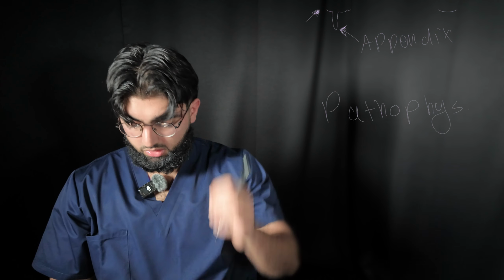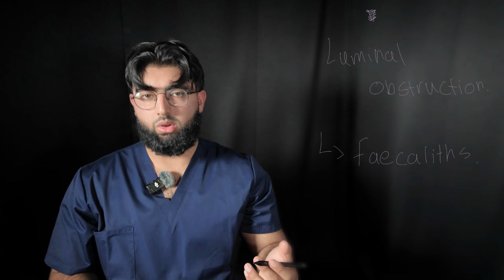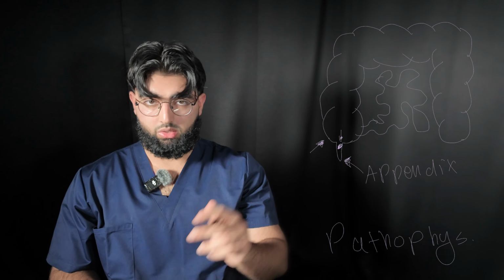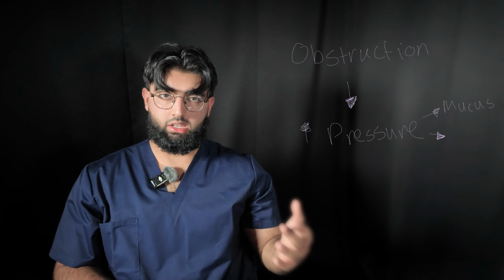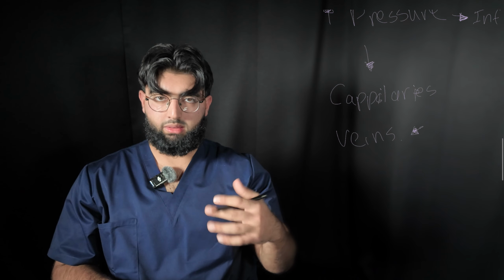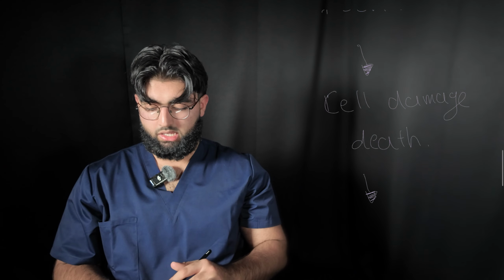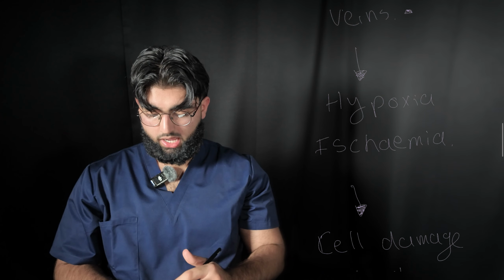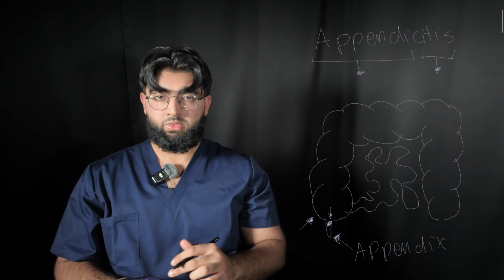How I Understand Appendicitis Pathophysiology for the UKMLA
Hello everyone! In this video, I’m breaking down the pathophysiology of appendicitis.